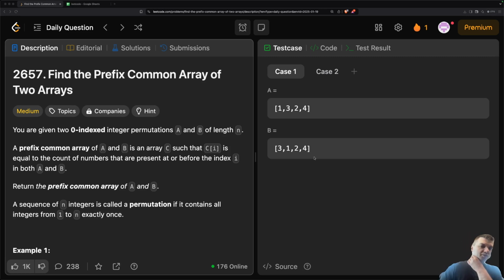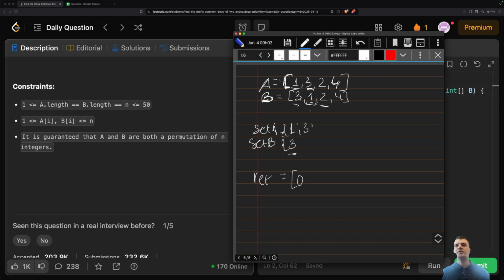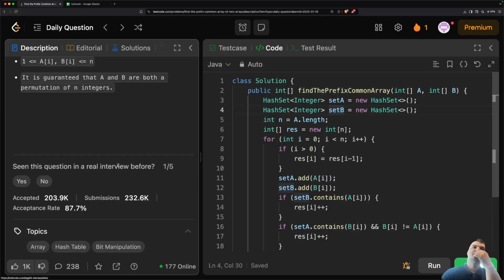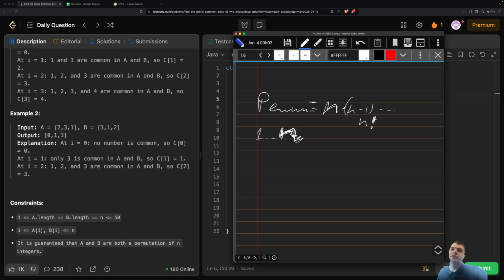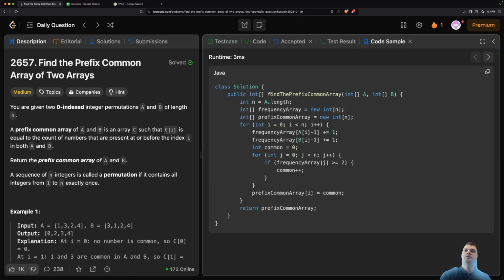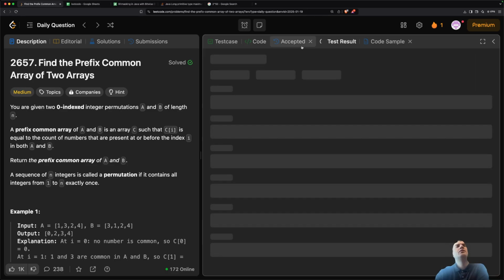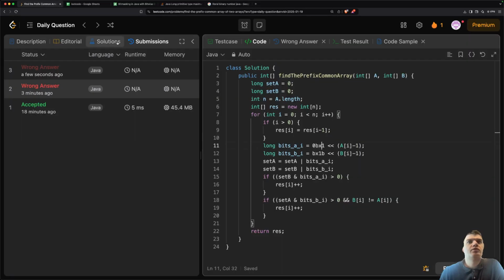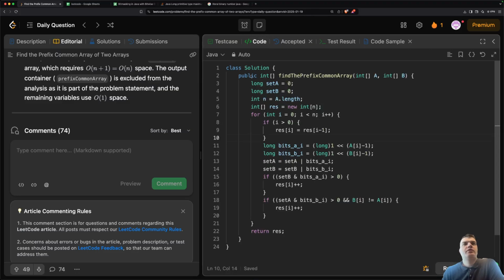🄵🄰🄸🄻 Leetcode 2657. Find the Prefix Common Array of Two Arrays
💡 Hey there, coding enthusiasts!
Join me as I take on a LeetCode Medium challenge to track permutations using:
🔹 HashSets for simplicity
🔹 Bitmasks for efficiency

🛠️ What you’ll see in this video:
✅ Breaking down the problem step-by-step
✅ Exploring two cool approaches to solve it
❌ A small mistake (oops 😅), but hey, learning is part of the journey!

💻 Summary of Code
The code in video implements a solution to find the prefix common array for two input arrays, A and B, using HashSets.

Key Steps:
✨Use two HashSets, setA and setB, to track elements of A and B encountered so far.
✨Traverse both arrays and update a result array, res, where each index represents the count of common elements in the prefixes of A and B up to that point.
✨Increment counts in res when:
✨✨A[i] exists in setB.
✨✨B[i] exists in setA (but is not equal to A[i] to avoid double-counting).

🔥 Let’s grow our coding skills together!